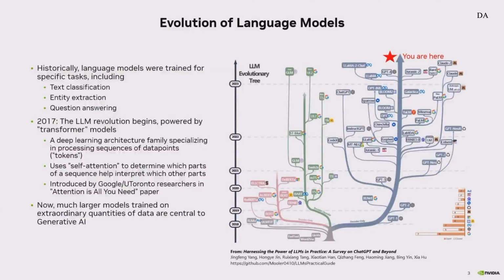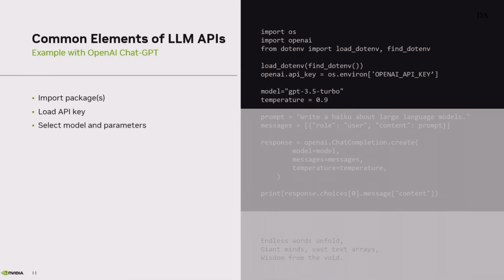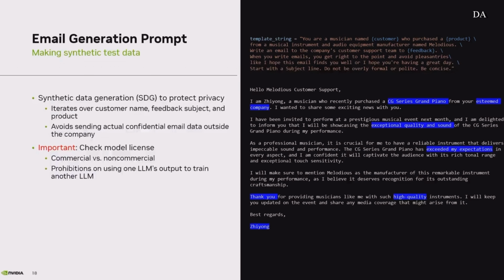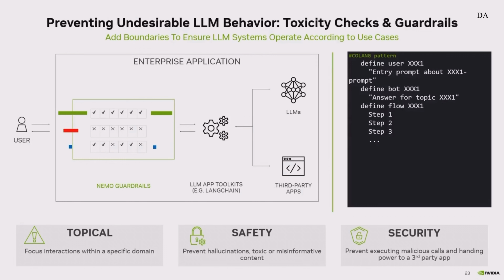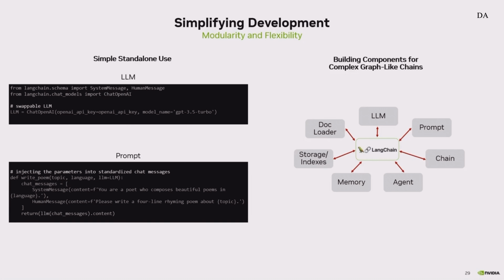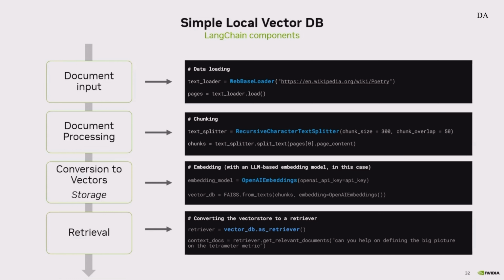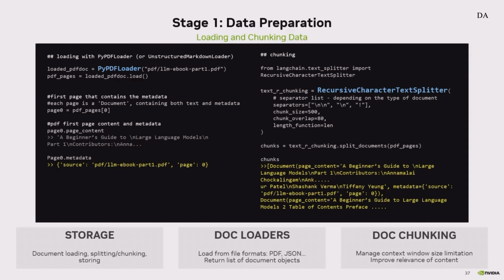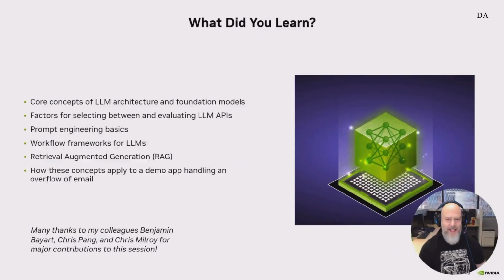Ep 45. Seoul Diaries | An invitation letter from ‘NVIDIA’📮etc 2)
Ep 45. An invitation letter from NVIDIA 📮 |
The process of how I got invited and had an opportunity to experience the LLM Developer Day.

💐 To elaborate on this episode, it is a video that showcases the process of how I got invited and had the opportunity to experience the LLM Developer Day: a free virtual event hosted by the NVIDIA Deep Learning Institute. It includes quantitative/qualitative research and the outcomes of topics such as “Reinventing the Complete Cybersecurity Stack with AI Language Models.”Moreover, it also highlights how I manifest and weave together my life vlog.

The time stamps and full descriptions are listed below. I hope this simple and genuine content brings better life satisfaction to those who clicked on the video.To elaborate further, I hope you enjoy the vivid video, which is simple and monotonous in comparison to the hyped and extravagant advertisements that predominantly appear these days. I truly tried to create a pragmatic, meticulous, and optimal video to the best of my abilities, guided by the aspirations I had. A significant portion of the video focuses on observational (quantitative/qualitative) research and the outcomes of LLM Developer Day.(As a note,I am not a specialist in computing.) I hope it helps you find a more effective way with less effort. Please note that if there is an issue with this video, it may be taken down.

In a nutshell,it could be intricate, intensive, and a little bustling, as the slides are based on the records and orchestrated, comprising slides integrated as a combination. In the blink of an eye, sequenced scenes are skipped simultaneously. I hope you’ll see my progressively evolving and flourishing video with cherished minds offering diverse perspectives. It’s quite anticipated and intimidating, but I hope to see myself as the impeccably happiest, perkiest, and most elated person,engraving memories that look toward a future that is preferably unparalleled.Contemporaneously, thank you for the warm welcome and the aligned invitation letter.It was truly an honor to gain experience with a company like NVIDIA. Byeee.⁂ ⁑ ⁎ ꙳ ⋆ ✩*⋆

Time stamps

00:00 Start !
00:01 An e-mail from the Director of AI applications at ‘NVIDIA’.
00:25 Registration process
00:45 Nov 18, 2023 4AM KST

01:05 The fast path to developing with LLMs
01:09 Agenda
- LLMs in context
- Using LLM API
- Prompt engineering
- Using LLM workflow frameworks
- Combining LLMs with your data
02:10 Evolution language models
03:53 Foundation models and LLM

05:19 Example app 1 : Email Triage
08:19 Using LLM APIs
09:50 Common Elements of LLM APIs
09:59 Selecting a large language model

12:18 Benchmark example (Hugging Face LLM Leaderboard)
13:20 Prompting methodologies (Prompt design is crucial to obtaining good results from an LLM)
15:26 Email generation prompt (Making synthetic test data)
16:40 Chain of thought prompts

18:37 Designing a prompt for analysis (Incoming email analysis)
20:15 Output formatting
21:17 Preventing undesirable LLM behavior : Toxicity checks & Guardrails
23:37 Evaluation type depends on data
- Structured data generation
- Unstructured data generation

25:00 Example app 2 : Research Summarization
27:38 How it works
- Data preparation
- Live interaction
29:27 Simplifying development (Modularity and flexibility)
- Simple standalone use
- Building components for complex graph like chain
31:44 Examples of framework
(Unitary call / Chain or pipeline call)
- Long chain
- Haystack
- Griptape

34:27 Simple Local Vetor DB (Long chain components)
- Document Input
- Document Processing
- Storage
- Retrieval
37:17 Combining LLMs with your data
37:42 Retrieval Augmented Generation (RAG)
39:43 Canonical RAG workflow

40:38 Embeddings and the vector database (Researching via semantic similarity)
43:10 Stage 1 : Data preparation (Loading and chunking data)
- Storage
- DOC Loaders
- DOC Chunking
44:48 Stage 2 : Chunking (Challenges and consideration)
- Splitting method
- Chunk size
46:49 Stage 3 : Retrieval optimization (Optimization retrieval to accelerate performance)
- Subquery chaining
- Re-ranking
- Context awareness

48:21 Building the app
- Workflow
- LLM chain
- Stuff documents chain
49:26 Explore NVIDIA AI foundation models (Nemotron-3, Code LIama, NeVA, Stable diffusion XL, LIama 2, CLIP)
49:51 What did you learn
50:29 Q/A

01:08:47 Thank you for watching !

Thank you so much for the compliments and support having cherished minds most ardently. If there is an ostensible fallacious part, please let me know.(🤍)Be careful with the late summer aches from lethargy/fatigue/cold for all. Recently had an experience with this when I was on the subway.